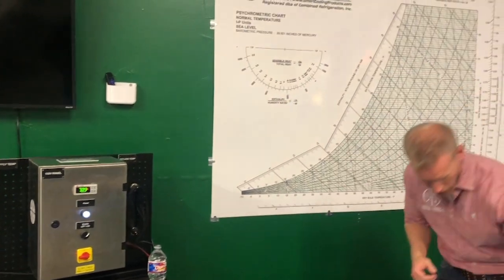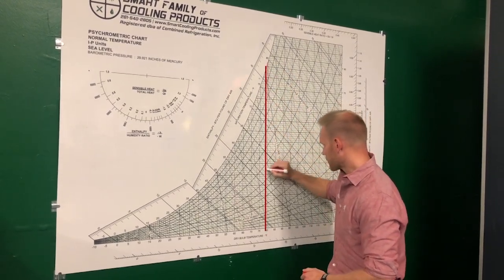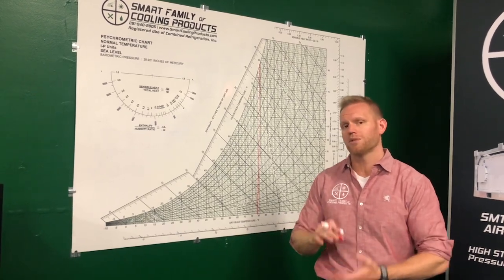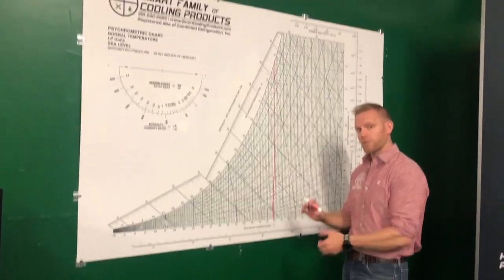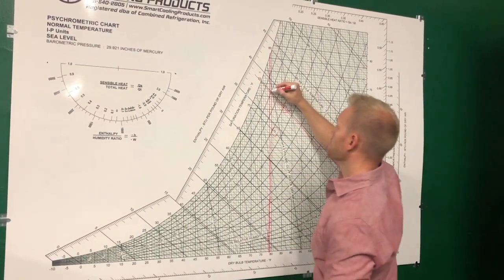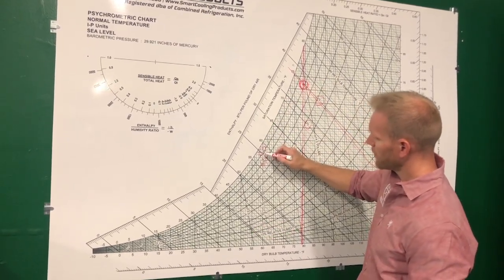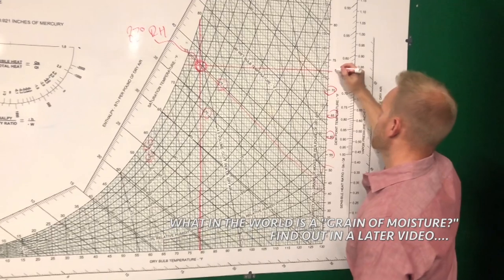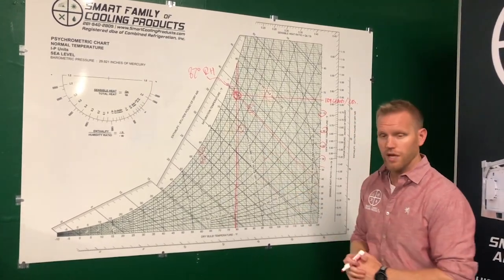Smart Academy HVAC201 - Intro to Psychrometrics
This is a basic introduction to Psychrometrics for refrigeration. This is the first of our psychrometrics series.

Smart Family of Cooling Products is a manufacturer of refrigeration and cooling products for the commercial and industrial markets. Our parent company, Combined Refrigeration Resources, has been doing business since 1991.

We have manufacturing facilities in both the USA and Malaysia to better serve our customers. We specialize in the manufacture of air & water-cooled chillers, evaporative condensed chillers, low-temperature chillers, custom & explosion-proof chillers, rooftop & central station air handling units, dedicated outside air systems, stainless steel air handling units, package air conditioning units, split system a/c units, energy recovery heat pumps, custom pump packages, polyethylene or stainless steel process fluid tanks, pump-tank packages, and chillers & air handling units for the rental industry.